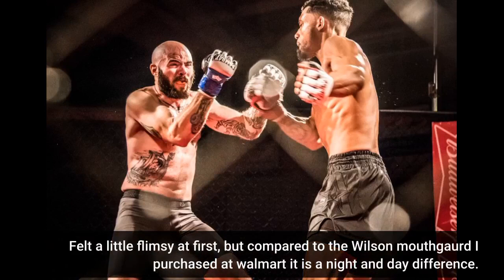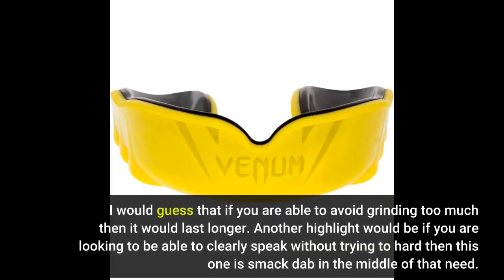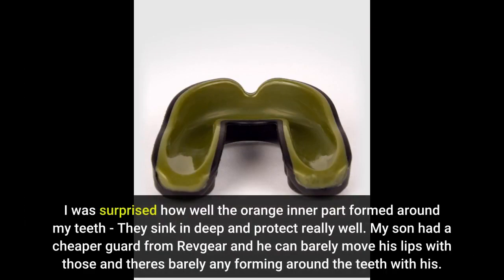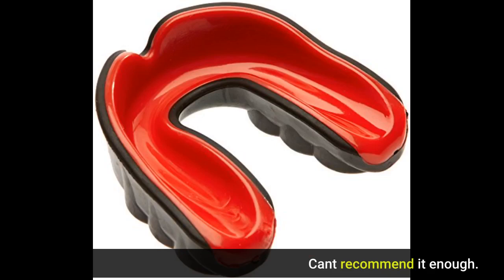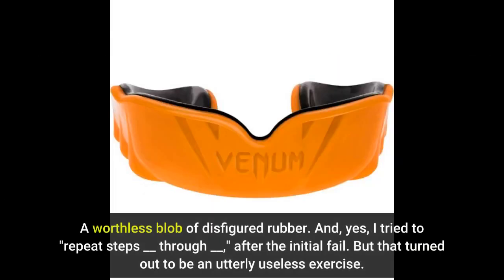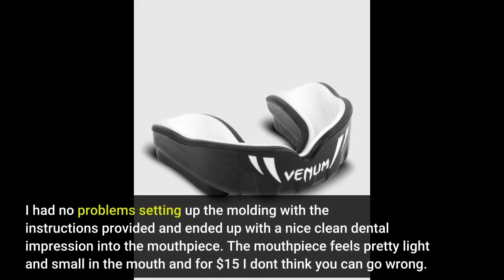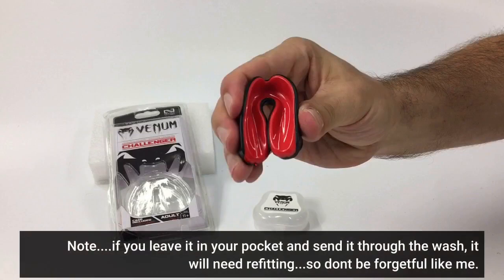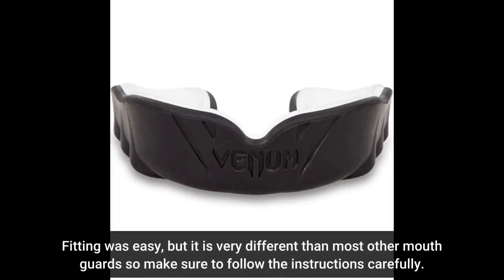User Review: Venum Challenger Mouthguard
- Venum Challenger Mouthguard

Venum Challenger Mouthguard

Gun Holster -  blackhawk grip break gun holster... custom leather holster making // saddle style // pancake style  // how ıt's made. top 10 best holsters for concealed carry & appendix carry. alien gear shapeshift shoulder holster review.
are you looking for the best concealed carry holster and appendix carry holster on amazon  of 2020?

 blackhawk epoch level 3 light bearing duty holster.. how to make a holster pattern..
the rapid force duty holster is available now at:  ...
alien gear holsters can also be found on these social media channels: ...

thanks to will ghormley  the creator of the original hand of god holster for the movie "3:10 to yuma"  for his amazing holster patterns and tutorials: ..

an overview of holsters on the wild frontier..

old west holsters. explaining different holster types.
custom kydex holster  2018.
 this is a new standard of duty holsters.
 a quick release system can be added to the holster if you so choose.

the holster can be ordered with level ıı or level ııı retention with an ejection port lock and locking backstrap. holster tacticalgear tactical best holster best holster 2020 best holster for concealed carry holster review best holster for appendix carry top 10 holsters 2020 best concealed carry holster best appendix carry holster best shoulder holster best owb holster. 5 ıwb holster for concealed carry.. sticky holsters md-1 - suitable for small 9mm’s - med/sm autos ..

my new gun holster revıew & try on!!!

 custom leather holster making with sam andrews of andrews custom leather..
without further ado these are some of the best holsters available on the market today.. shoulder holster: ..
making a leather cowboy action fast draw holster and belt. tips on picking a holster - quick tips.
 the serpa holster is one of the most popular holster designs on the market because it's fast  safe and versitile.
alien gear holsters is on the following social media channels: .

Gun Safe - link to my gun safe: ..
gun safes - theır dırty lıttle secret.

liberty safe torture test .
 no claim is made as to it's accuracy  validity or if it represents the current state / price of the gun safe competitors mentioned.

before you buy a gun safe, watch this!  so  it’s important to invest in a gun safe to keep you and your family safe.. are liberty safes worth ıt? hollon safes continue to make safes that focus on one thing: security.

ı got another safe...

this was a safe belonging to my grandfather that had been left behind and not opened for around 12 years.
best gun safe for home defense - secureıt agile ultralight.

gun safes "the truth" weaponseducation. thanks to liberty safe for donating this awesome safe for testing today. liberty safes competitively offer usa made fire rated and theft resistant saves well under a $1000.
a fully customizable gun safe that provides organization  security  and fast access!
gunsafe guns handgun tactical tacticalgear selfdefense survival best gun safes for the money best gun safe 2020 top 10 gun safes 2020 best gun safe for handguns best gun safes gun safe review best gun safe on amazon best pistol safe 2020 best handgun safe 2020.
Gun Accessories - gun accessories -  . basic handgun accessories.  these are some of the best accessories  parts and upgrades for ar-15 rifles we found so far:..

my favorite handgun accessory? virtual reality gadgets and accessories - .

the only 5 glock accessories/mods you need.
  this is one  two  three  four rails on this gun where you can add most of your accessories right to them.
accessories for an m4